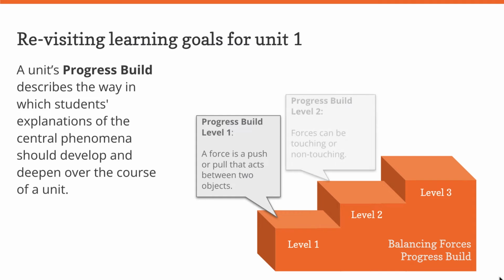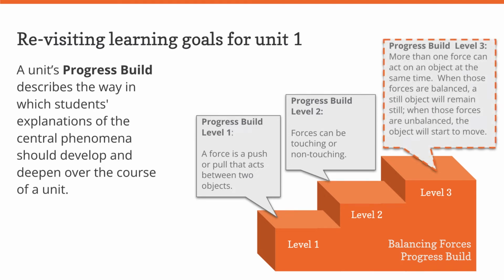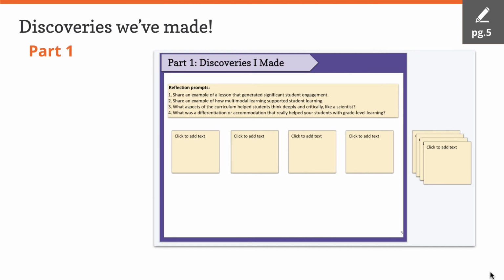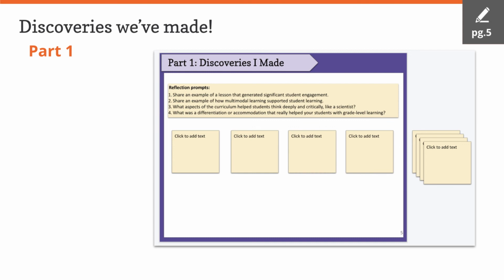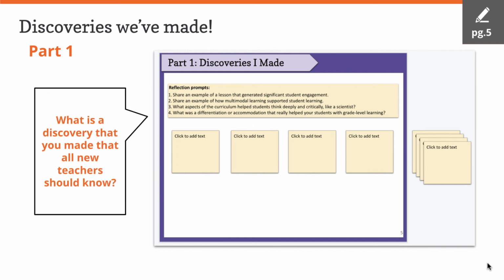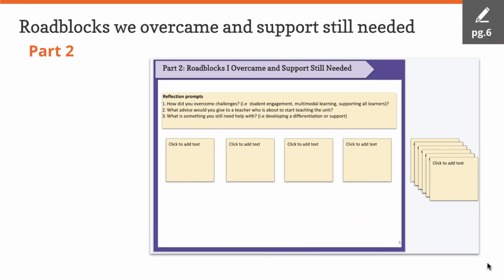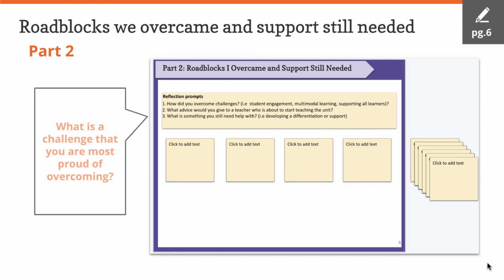Grade 3 Unit 2 Self Paced Video 1